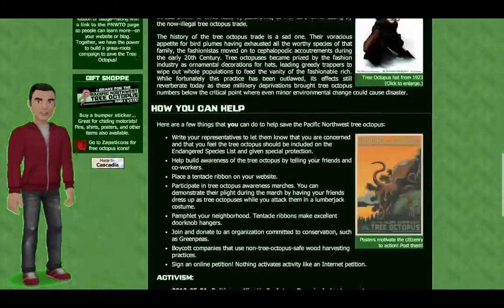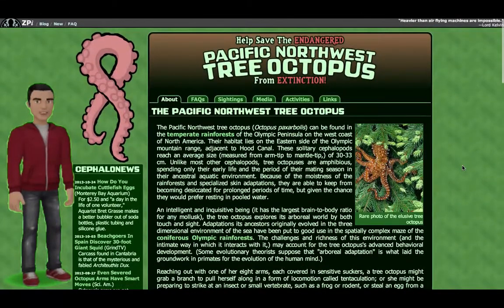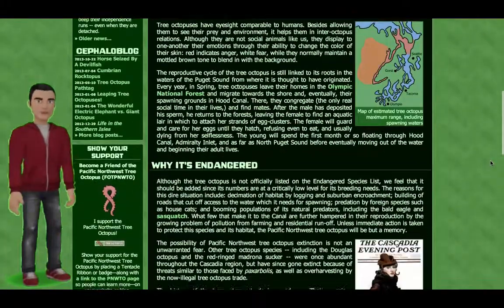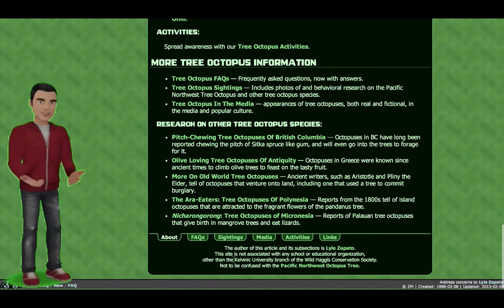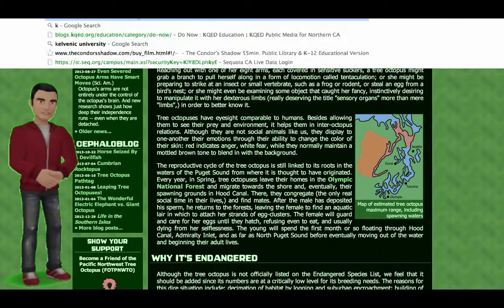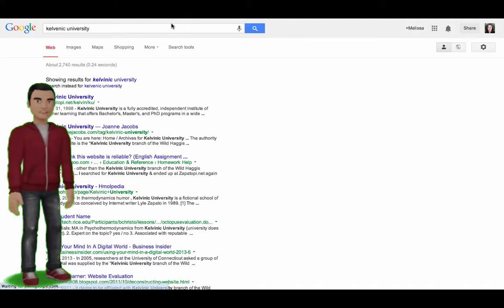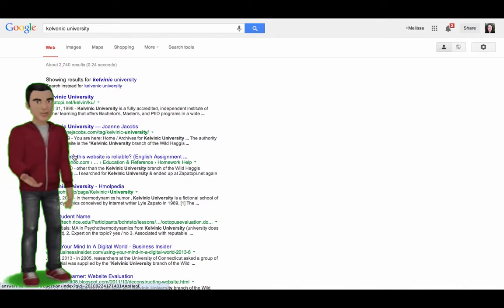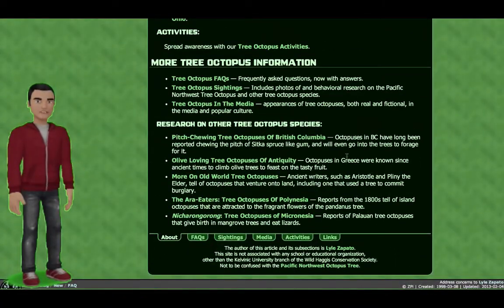Credibility of Sources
Video Created using Tellegami and Camtasia